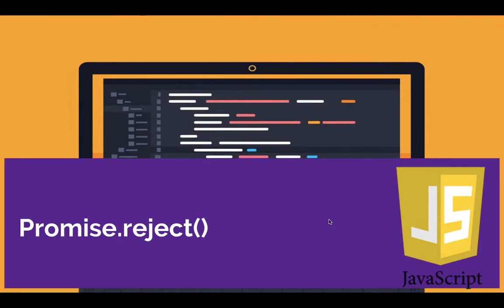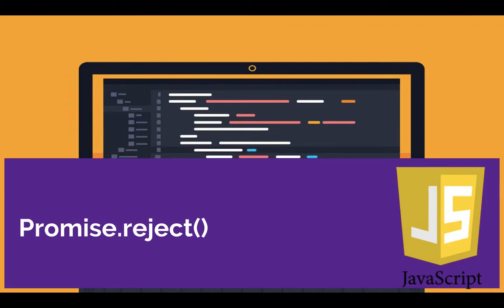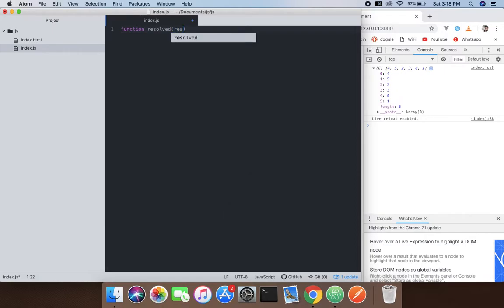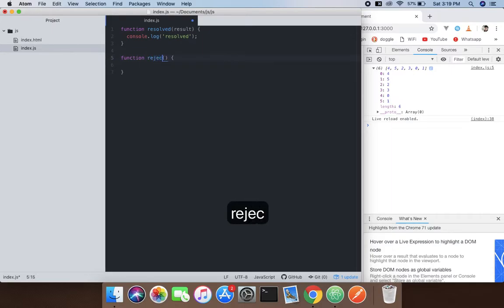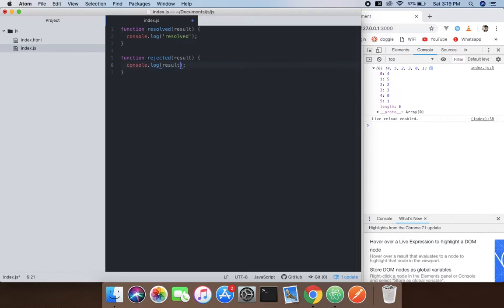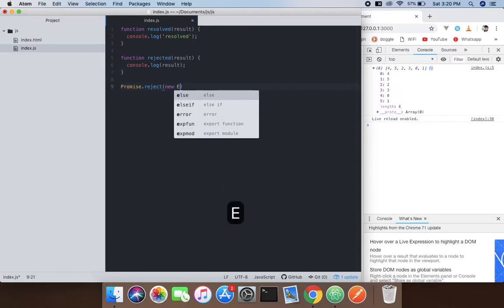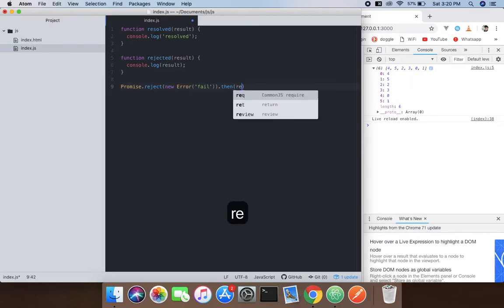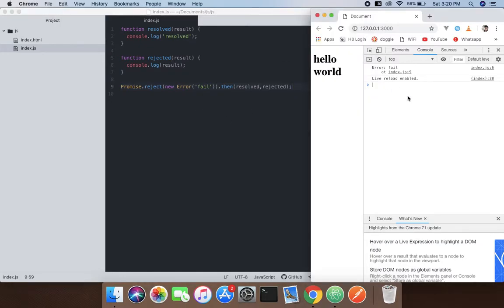Promise.reject()-JavaScript Functions-ES6/ECMA2015/JavaScript 2019/JS